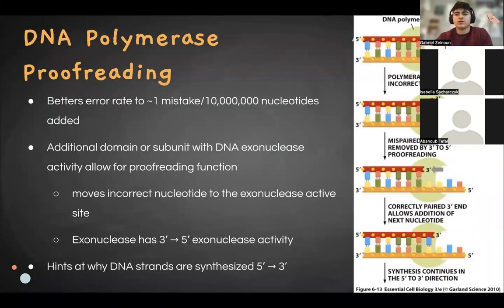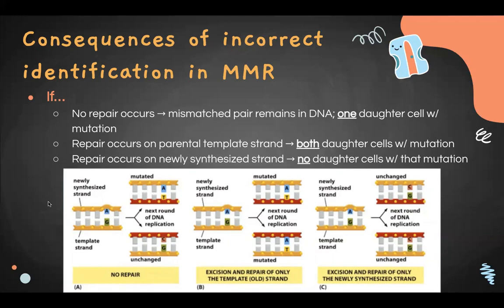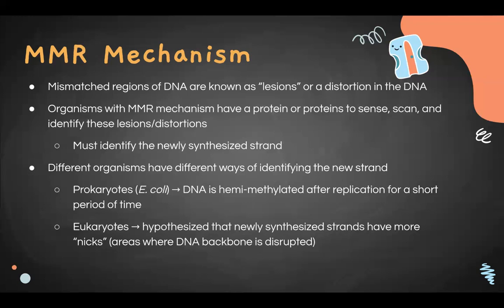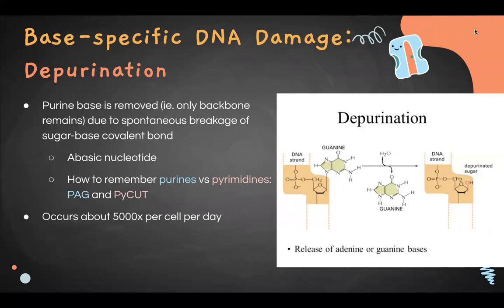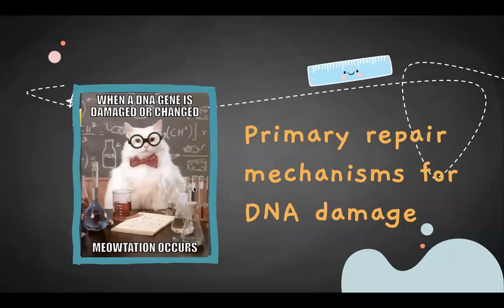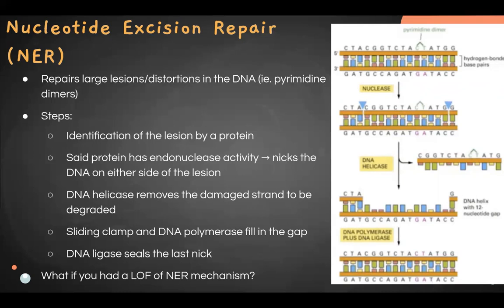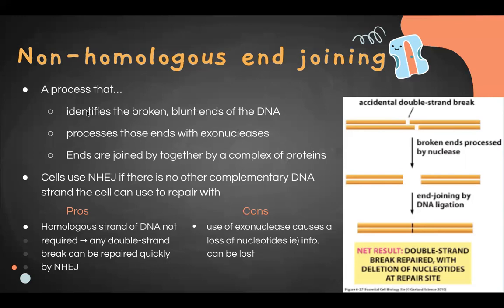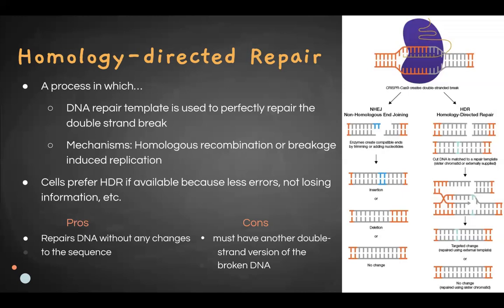Topic 10 Review Session S22